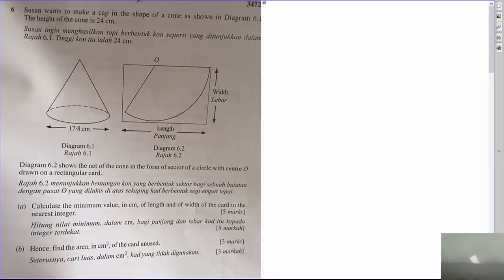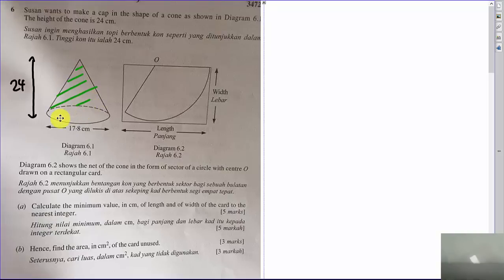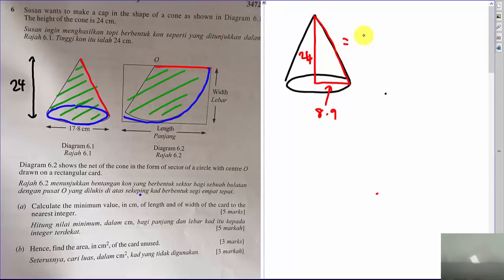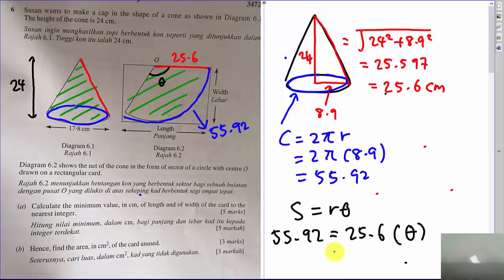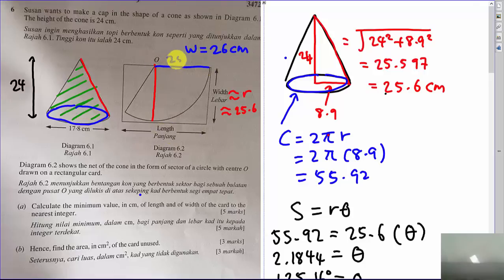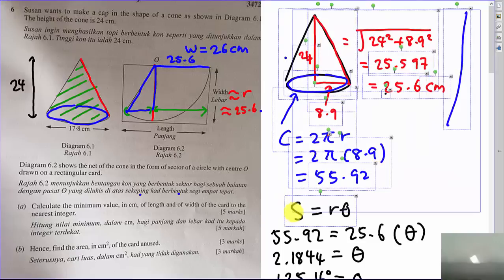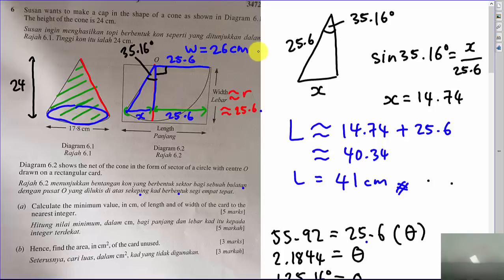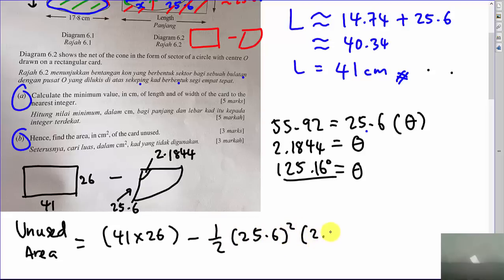Cone Question (HOTS/KBAT)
This is the SPM Add Math 2015 HOTS question, I think the word "minimum" just confuse a lot of students about this question. Anyway, I hope this video do explain how to do it. =)